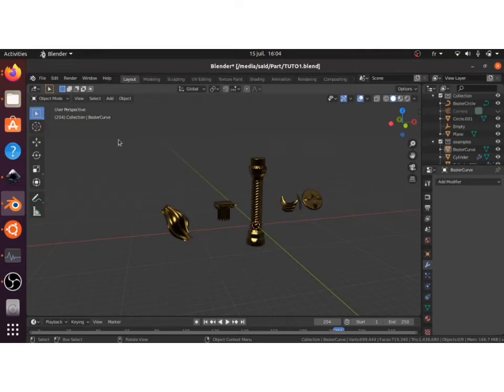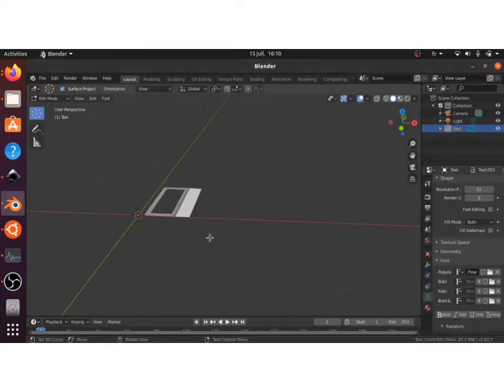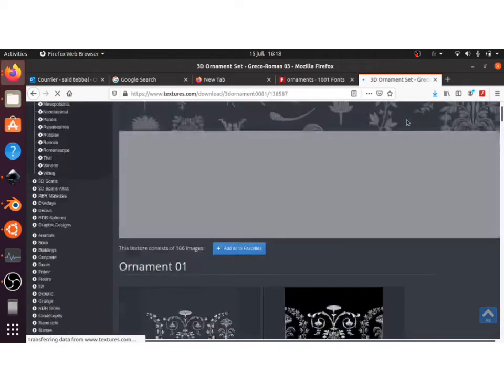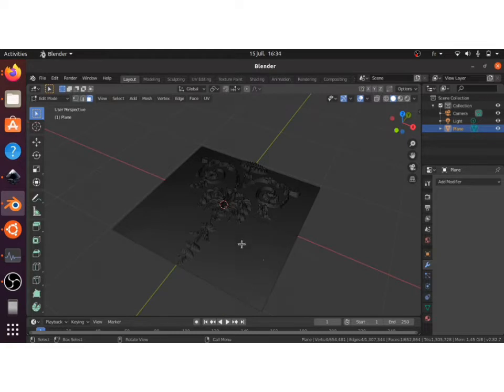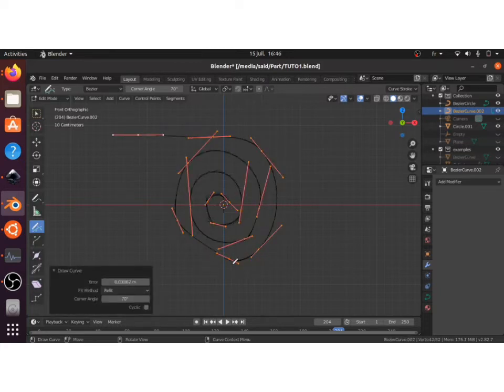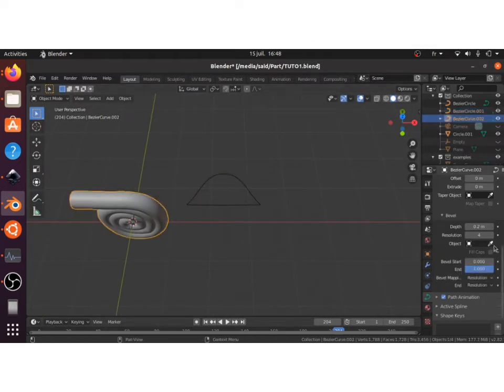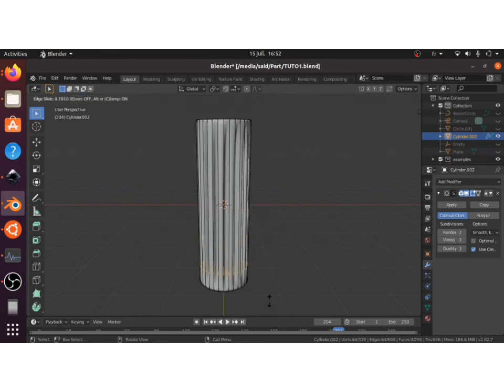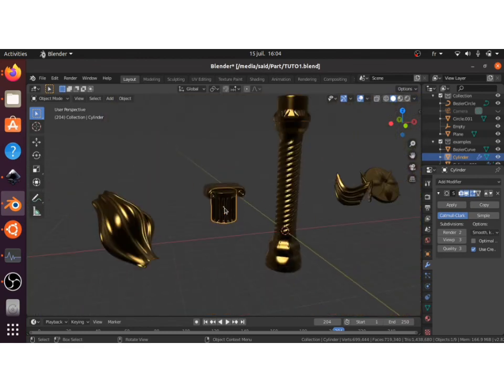3 Ways to create Ornaments in Blender